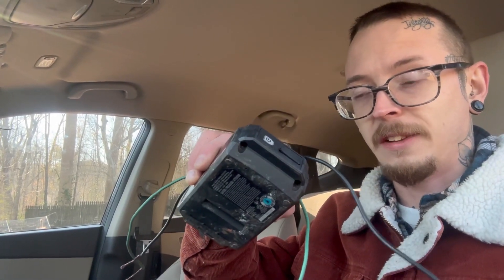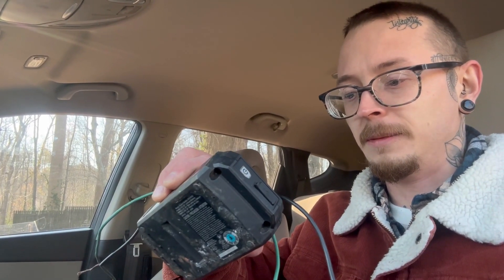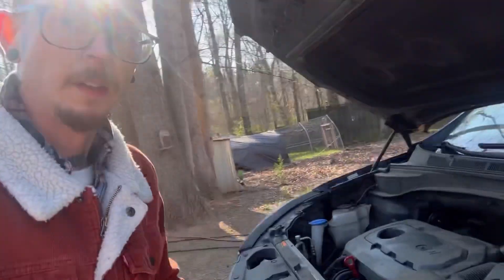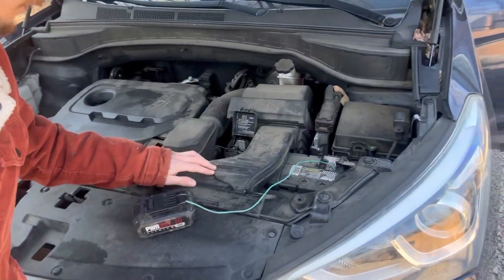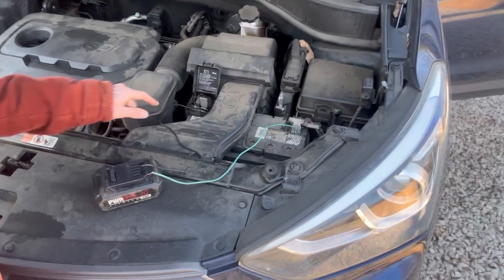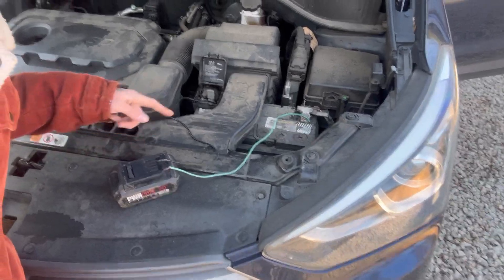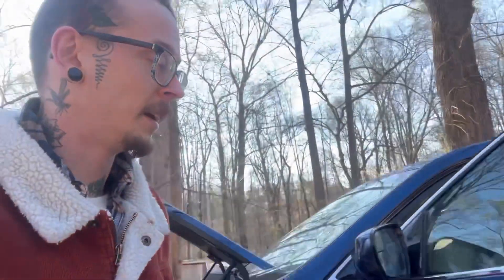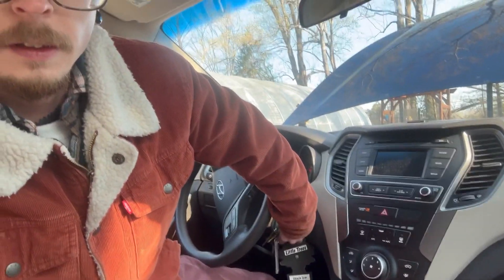Starting A Dead Car With A DRILL BATTERY?? 🤔